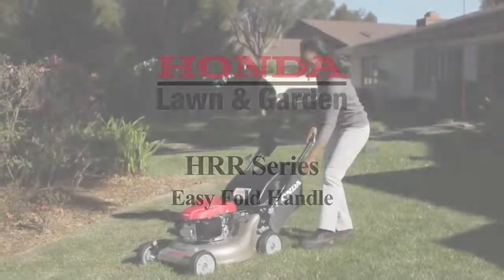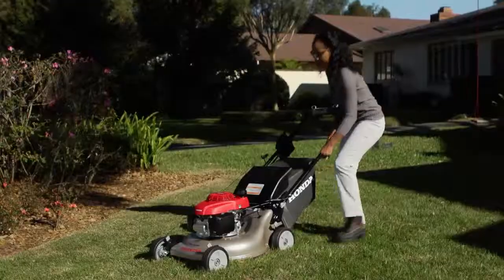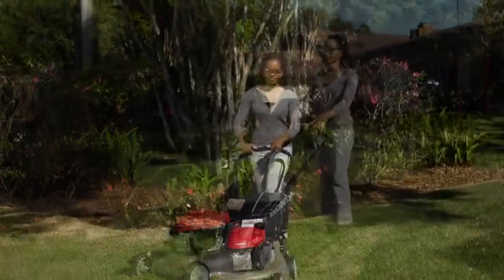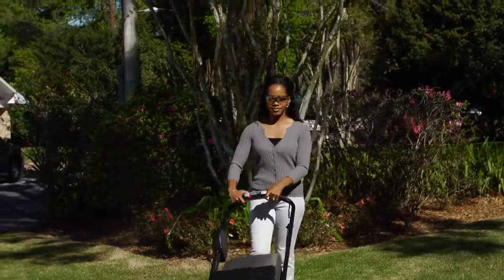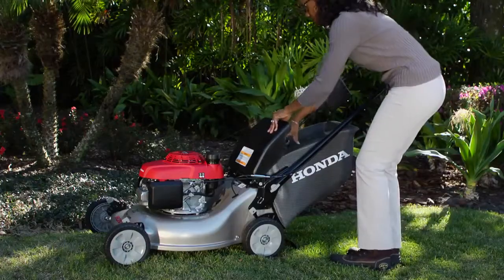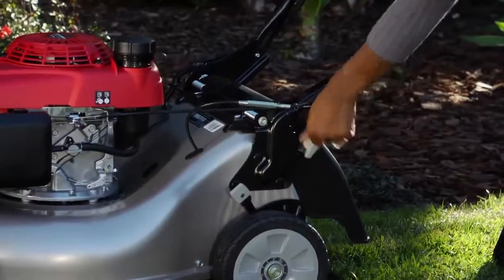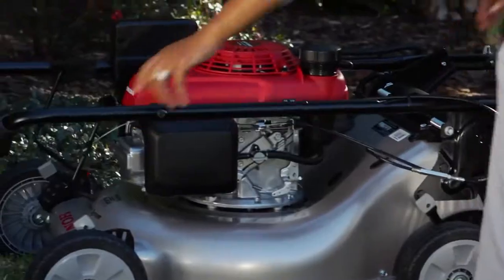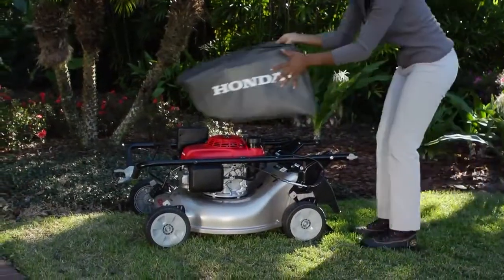HRR Easy Fold Handle Knob Honda Lawn Mowers